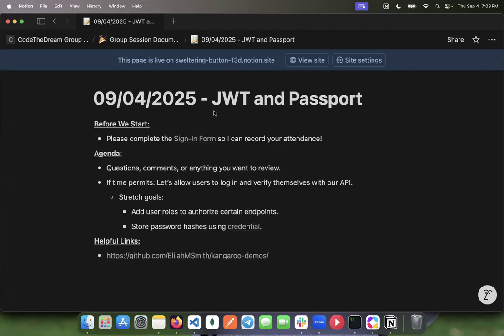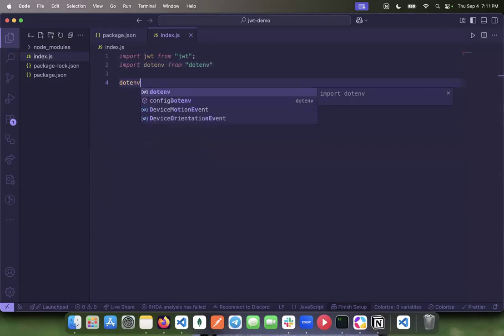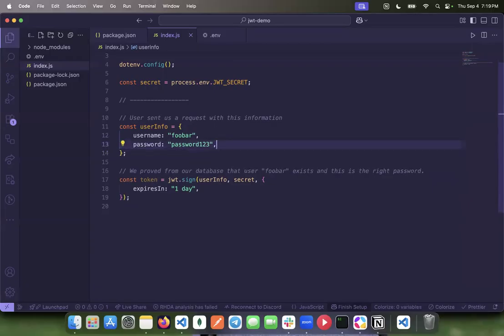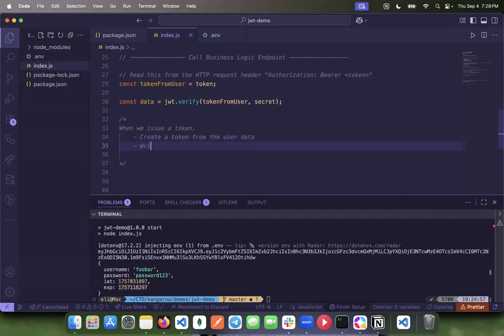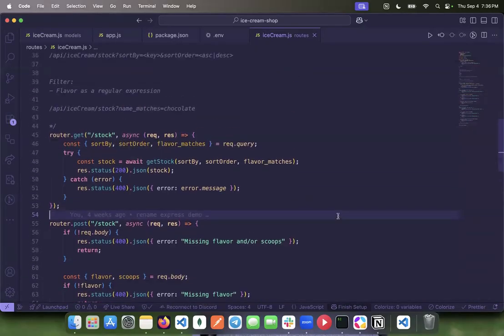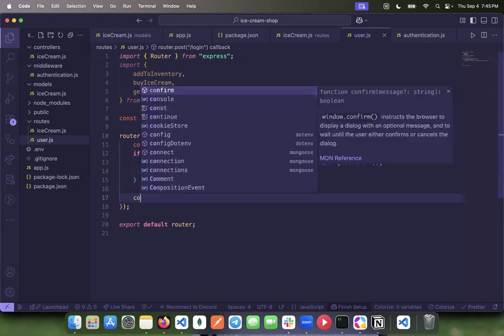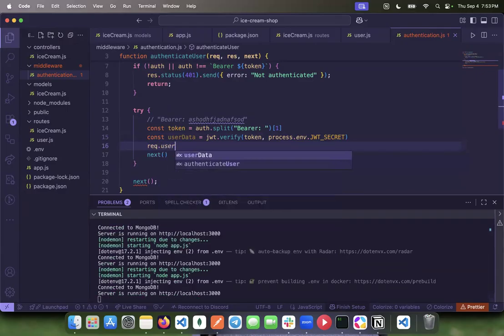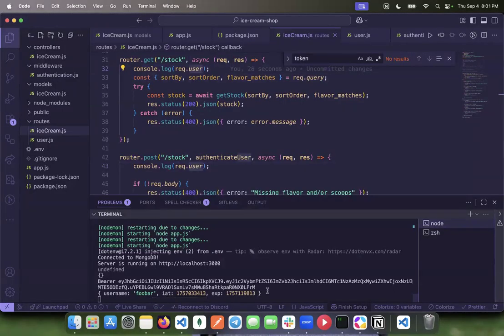JWT Basics - 2025/09/04 CodeTheDream Kangaroo NodeJS Group Session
In this session, we talk about JSON web tokens (JWT) and issuing, revoking, and verifying tokens. We explore how this works and apply it to our ice cream shop project.